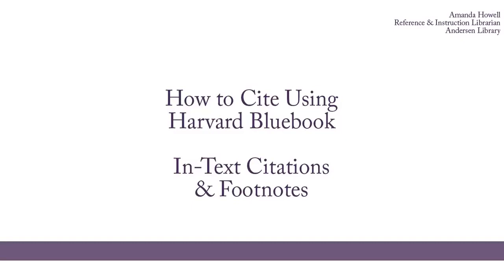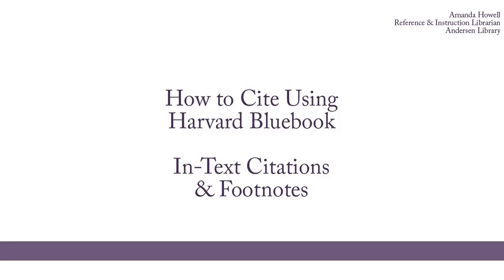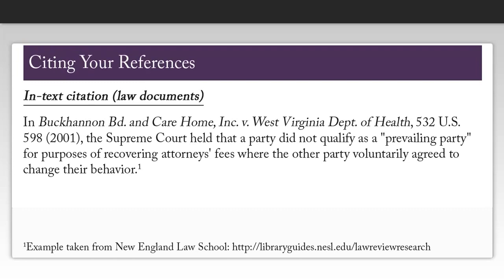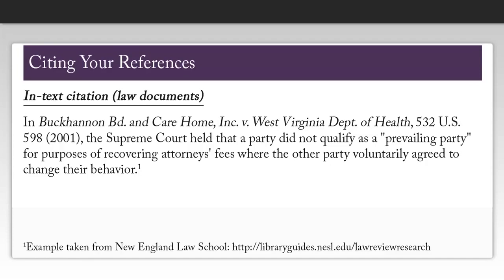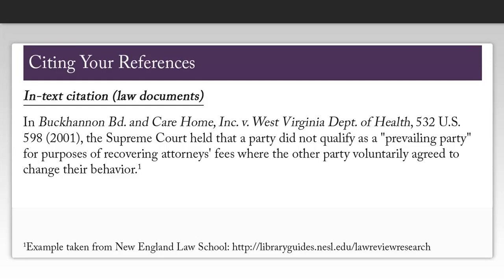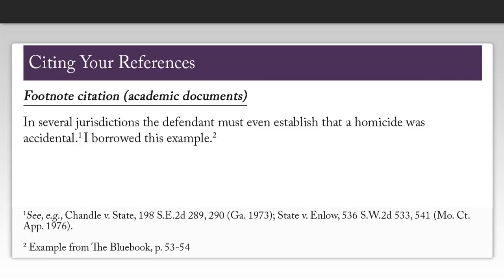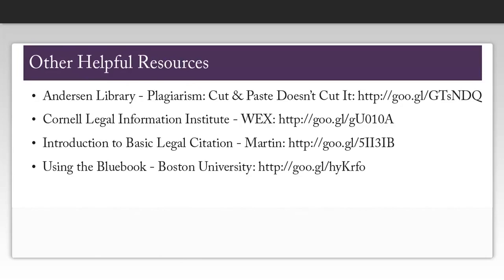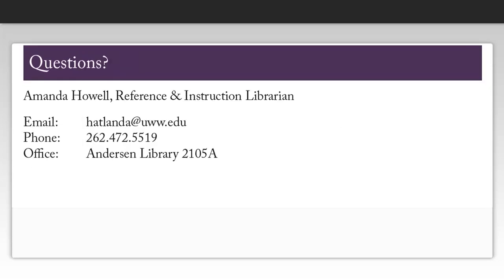How to Cite Using Harvard Bluebook: In-Text Citations & Footnotes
This video describes how to create in-text citations and footnotes using Harvard Bluebook style. Script and video created by Andersen Library, Reference & Instruction, University of Wisconsin-Whitewater.